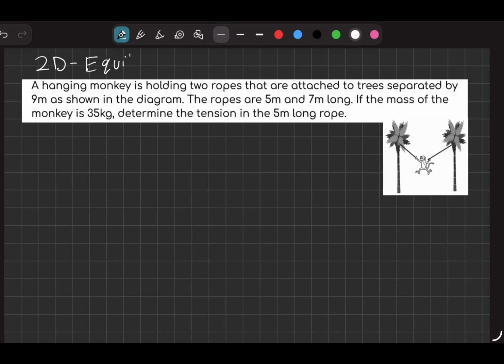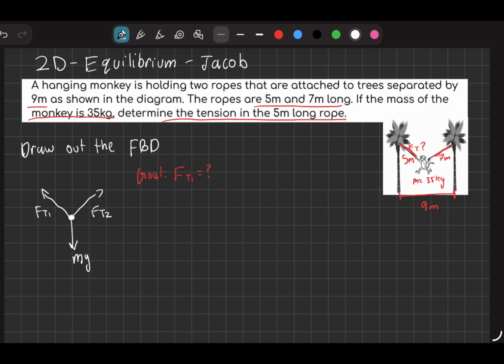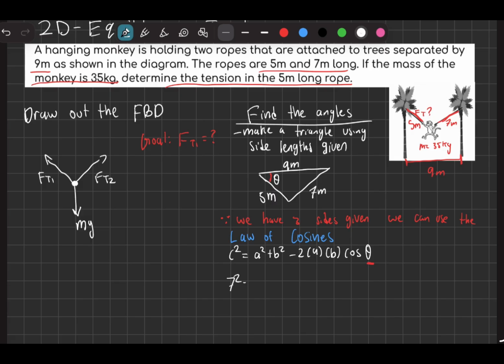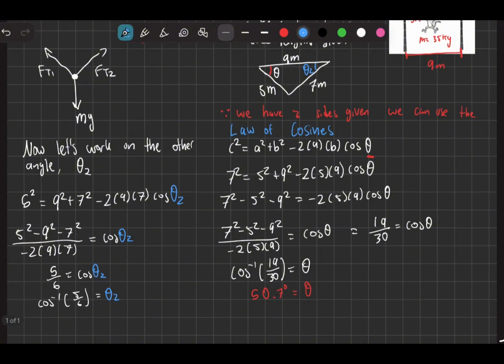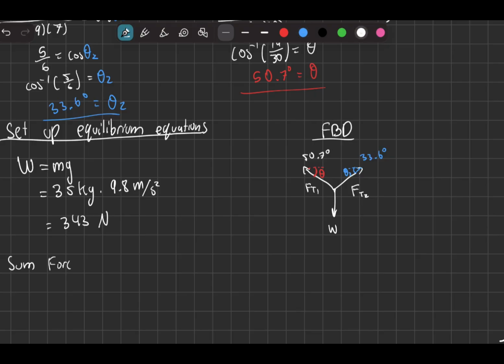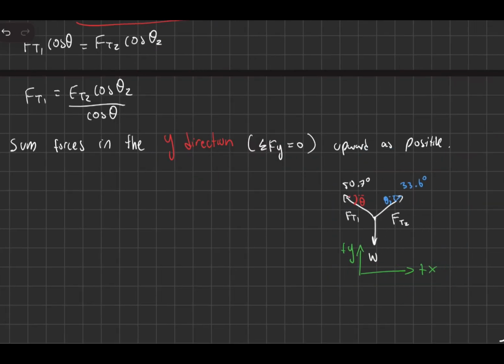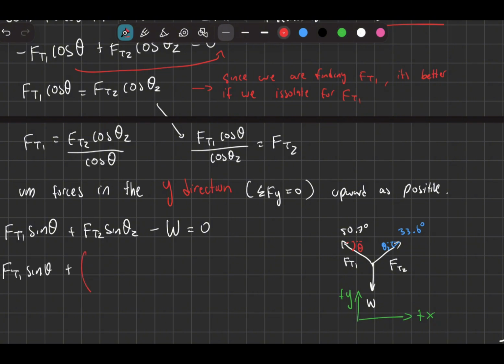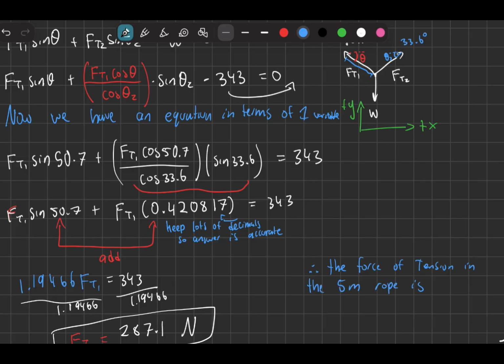Mass Hanging by 2 Ropes | 2D-Equilibrium | Physics & Calculus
In this video, we break down how to solve a classic 2D equilibrium problem using a hanging monkey and two palm trees. We explain how to translate physical lengths and masses into a balanced system of force vectors.

Instead of memorizing formulas, we focus on understanding the statics:
- How to use the Law of Cosines to turn physical geometry into force directions.
- Why we break diagonal tensions into horizontal and vertical components
- How the equations of equilibrium (ΣF = 0) to ensure the system is in equilibrium.

This is part of our channel, Not That Complicated, where we simplify calculus, physics, and math concepts without skipping the reasoning.

📘 Topic: Physics & Calculus
📐 Focus: Equilibrium of a Particle & Vector Geometry
🎯 Level: High school / First-Year University Calculus & Physics